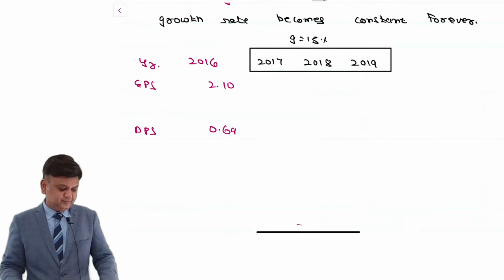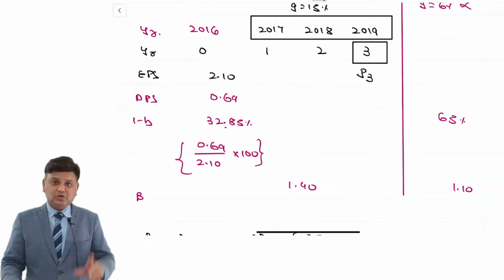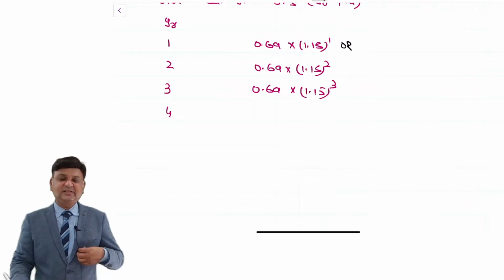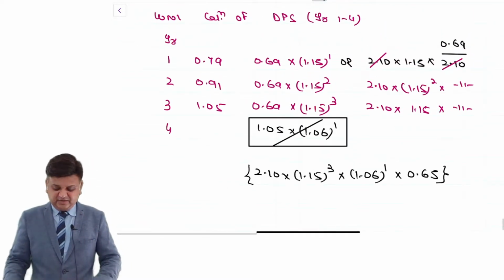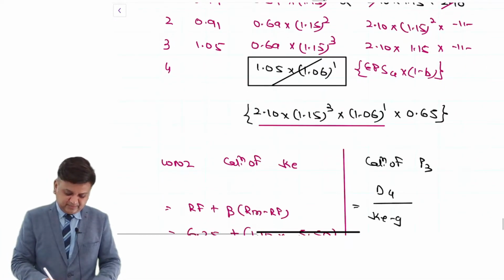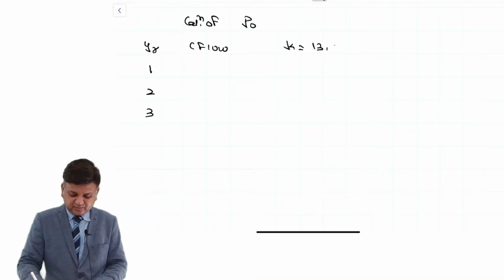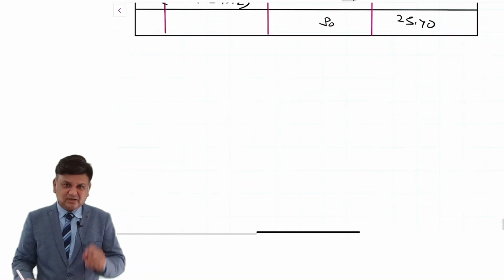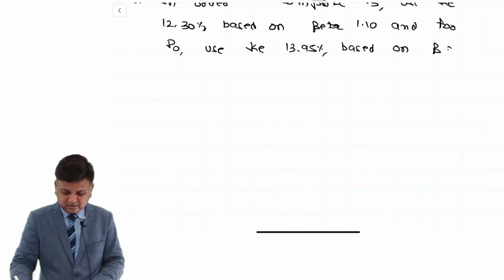Security Analysis And Security Valuation Concepts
Seawell Corporation, a manufacturer of do-it-yourself hardware and house wares, reported earnings per share of ` 2.10 in 2016, on which it paid dividends per share of `0.69. Earnings are expected to grow 15% a year from 2016 to 2019, during which period the dividend payout ratio is expected to remain unchanged. After 2019, the earnings growth rate is expected to drop to a stable 6%, and the payout ratio is expected to increase to 65% of earnings. The firm has a beta of 1.40 currently, and is expected to have a beta of 1.10 after 2019. The market risk premium is 5.50%. The Treasury bond rate is 6.25%.

(a) What is the expected price of the stock at the end of 2019?
(b) What is the value of the stock, using the two-stage dividend discount model?